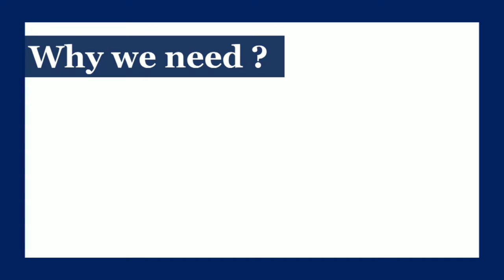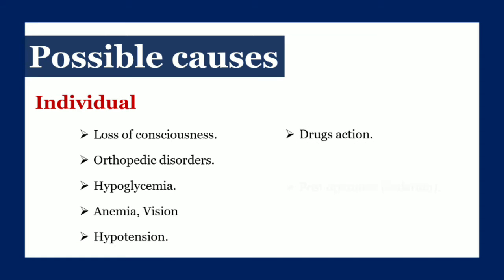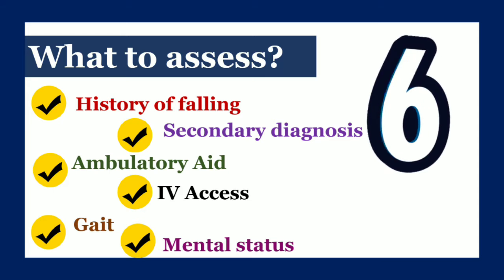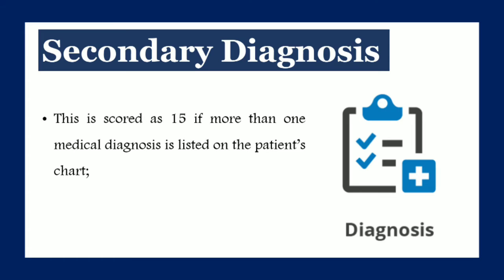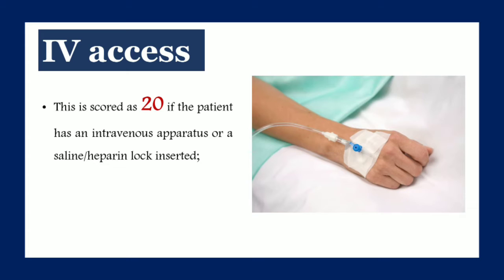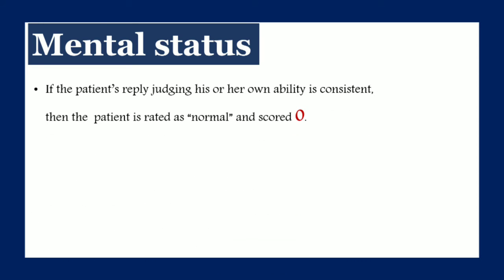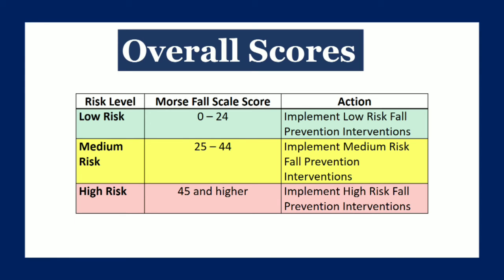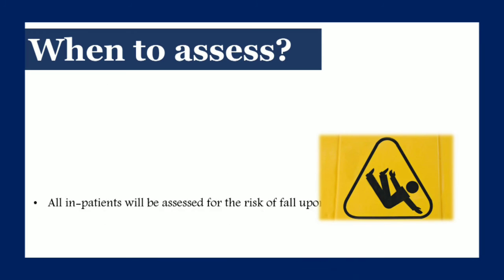TIME TO KNOW - MORSE FALL RISK SCALE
The Morse Fall Scale (MFS) is a rapid and simple method of assessing a patient’s likelihood of falling. A large majority of nurses (82.9%) rate the scale as “quick and easy to use,” and 54% estimated that it took less than 3 minutes to rate a patient. It consists of six variables that are quick and easy to score, and it has been shown to have predictive validity and interrater reliability. The MFS is used widely in acute care settings, both in the hospital and long term care inpatient settings.